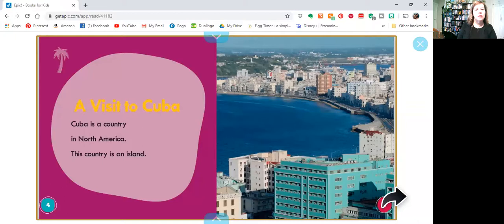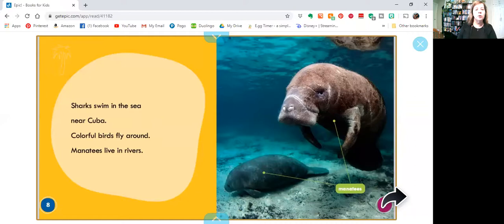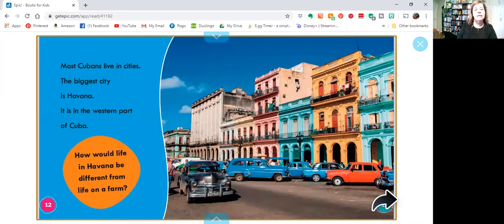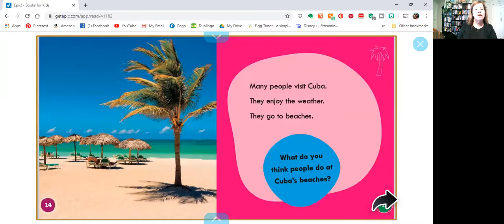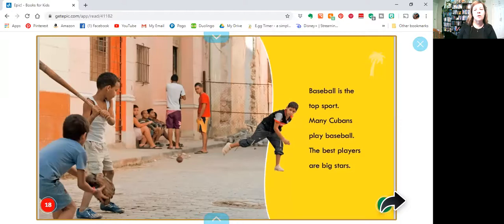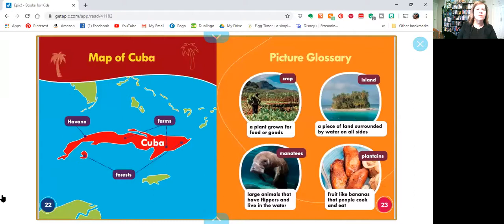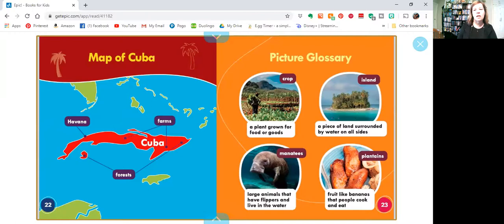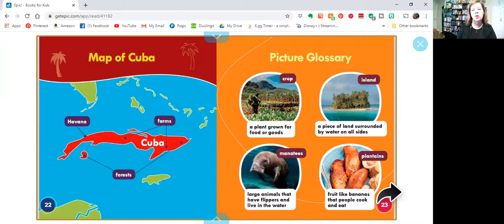PixieLin's Storytime: Let's Explore Cuba written by Walt K. Moon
A nonfiction book about Cuba.